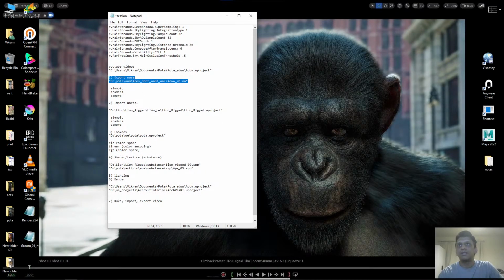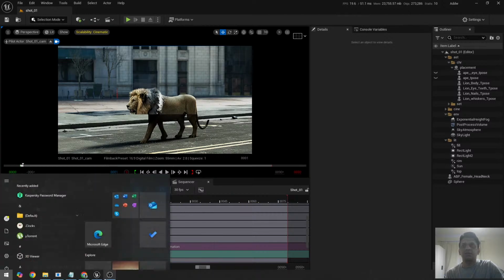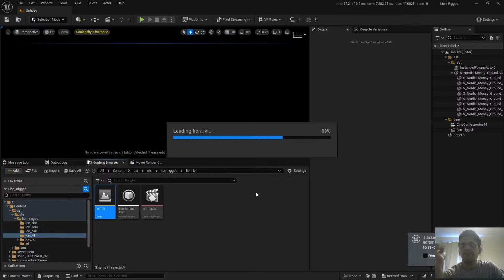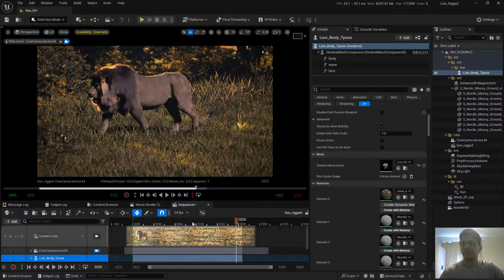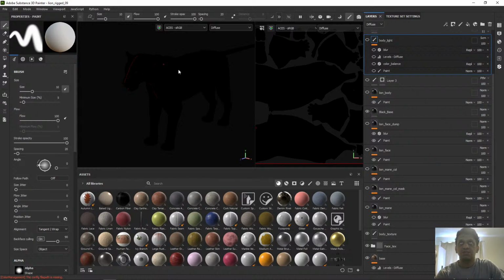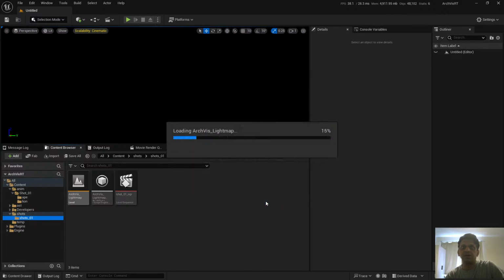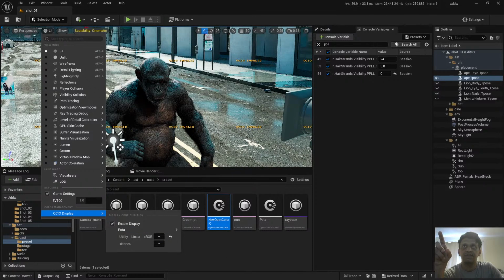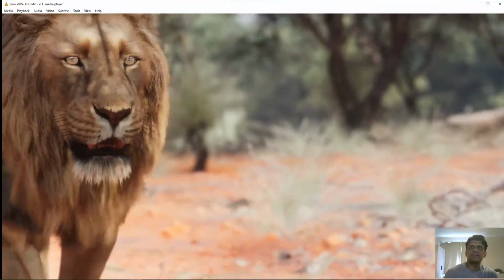Unreal engine workflow to create kong vs godzilla in Unreal engine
Unreal engine workflow to create kong vs godzilla